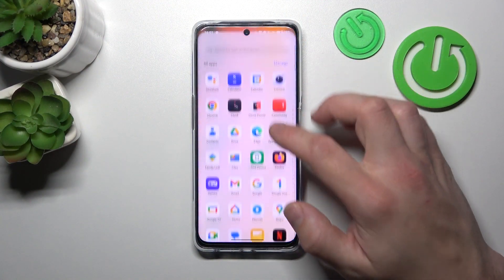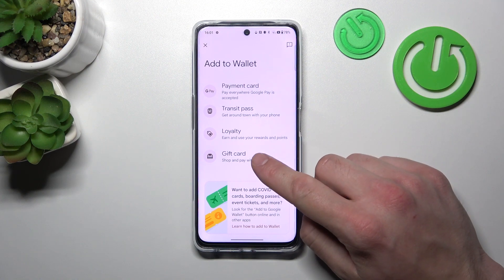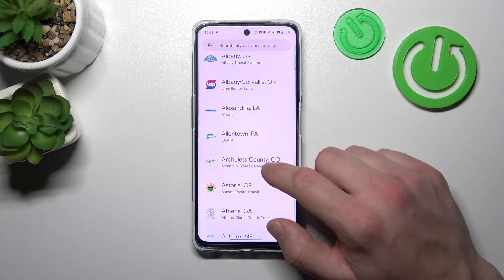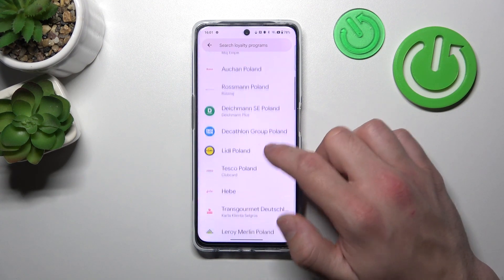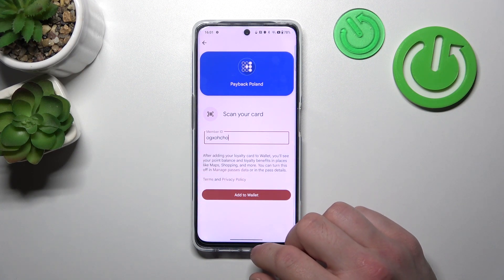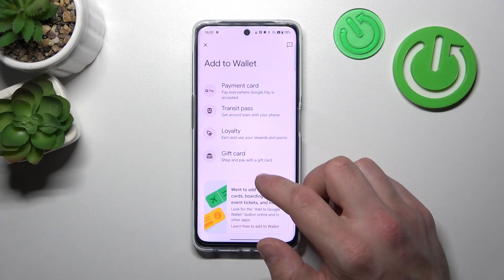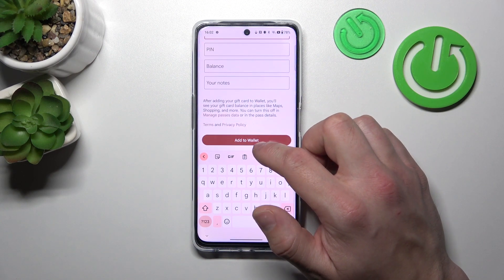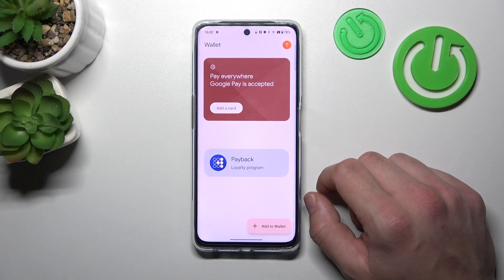How To Add Passes to Google Wallet In One Plus Nord CE 3 Lite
In this tutorial video, you will learn how to add passes to Google Wallet on your OnePlus Nord CE 3 Lite. Whether it's boarding passes, event tickets, loyalty cards, or coupons, Google Wallet offers a convenient way to store and access all your digital passes in one place. The video will guide you through the process of adding and organizing your passes, as well as demonstrate how to use them when needed. Discover how to make the most of Google Wallet on your OnePlus Nord CE 3 Lite and have all your important passes readily available on your device.

Add passes to Google Wallet OnePlus Nord CE 3 Lite
Digital passes OnePlus Nord CE 3 Lite
Store tickets on OnePlus Nord CE 3 Lite
Organize passes in Google Wallet
How to use Google Wallet OnePlus Nord CE 3 Lite
Boarding pass on OnePlus Nord CE 3 Lite
Loyalty cards on OnePlus Nord CE 3 Lite